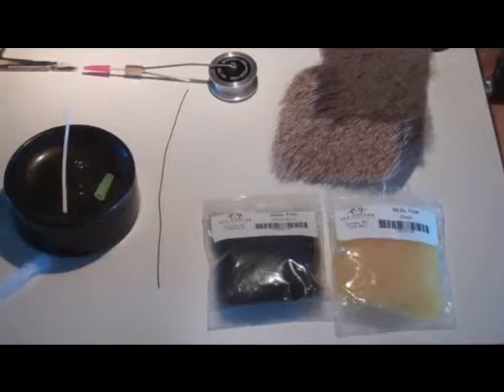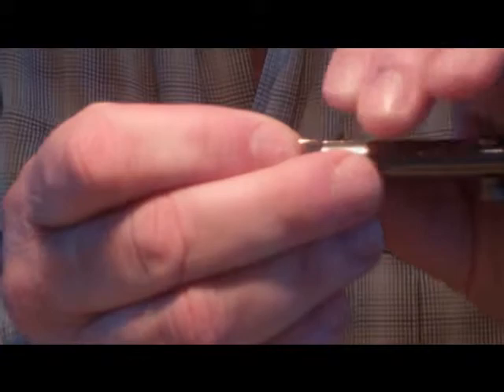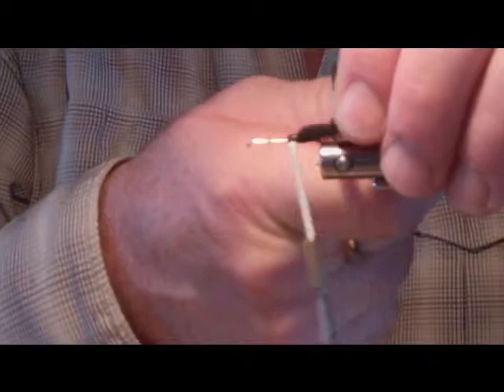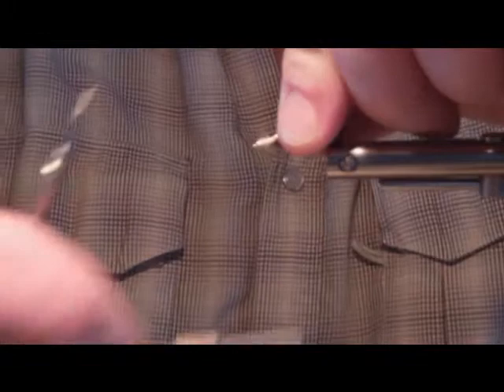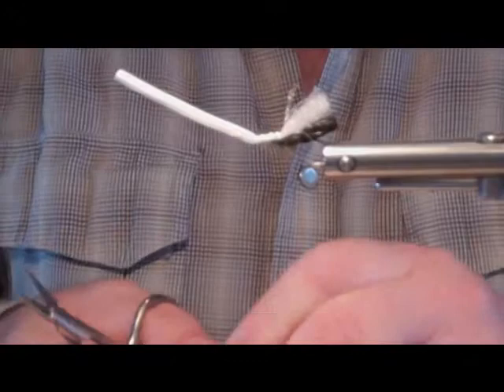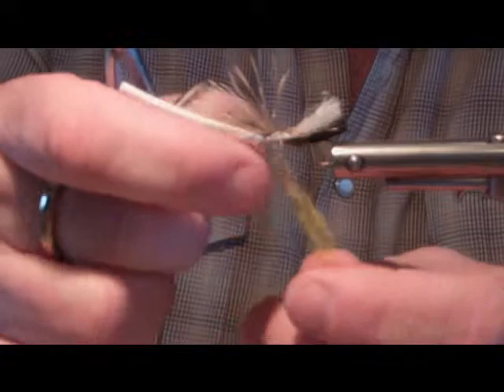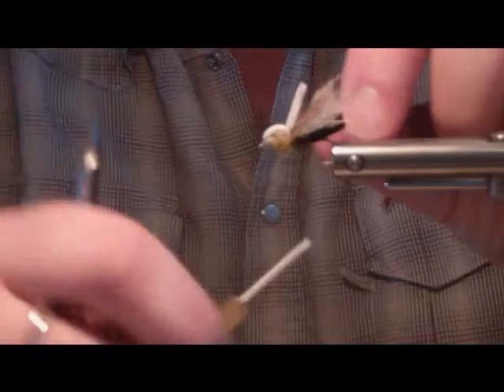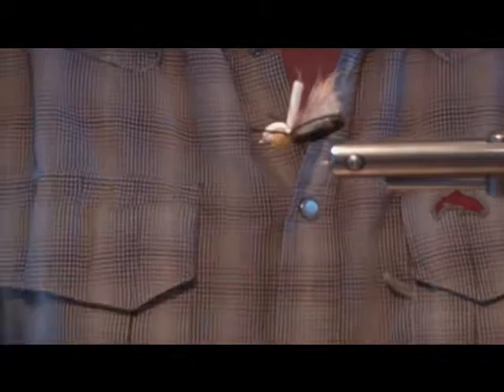Yakima Skwala Pattern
Tying a simple and functional Skwala pattern